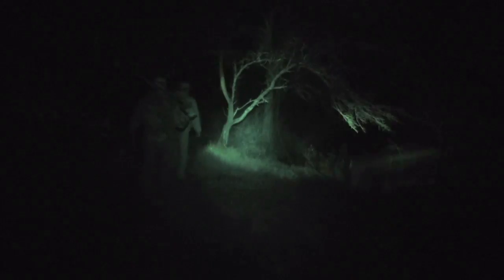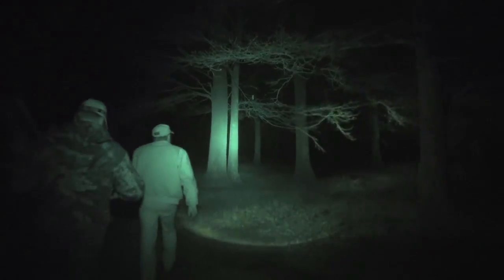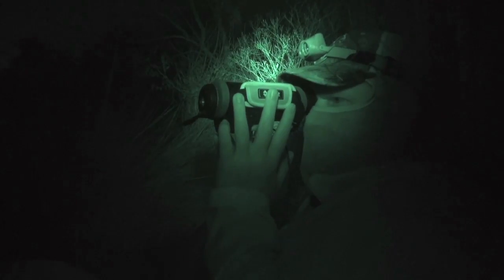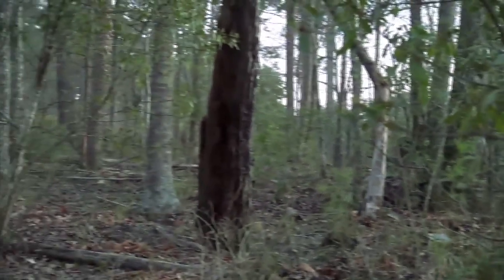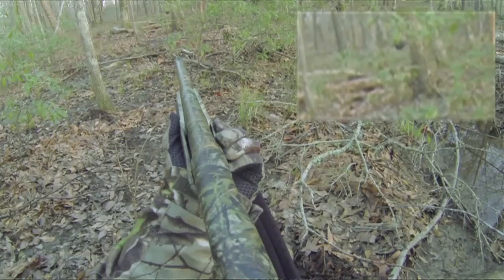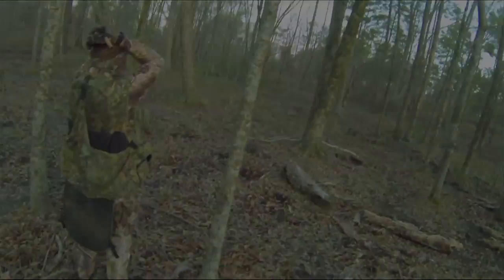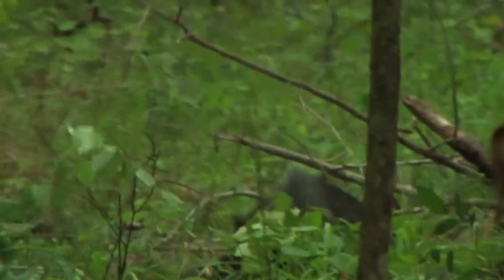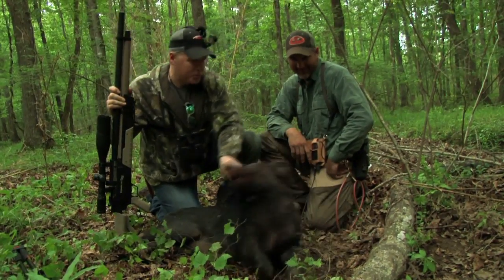Redneck Roadtrip - The Best Bits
Team Wild's Redneck Roadtrip followed Ian Harford for five weeks across eight of the Southern States. A truckload of critters, creatures and adventures later it's time to review the best of what 2013 had to offer at the hands of the Deep South.

Haven't see them all? Make sure to have your own Roadtrip review and check out the playlist of all forty-four days of hunting and good Southern hospitality: